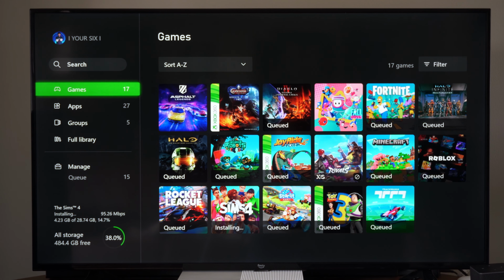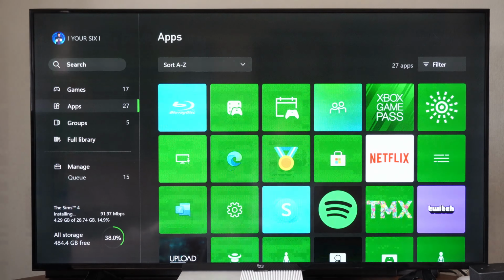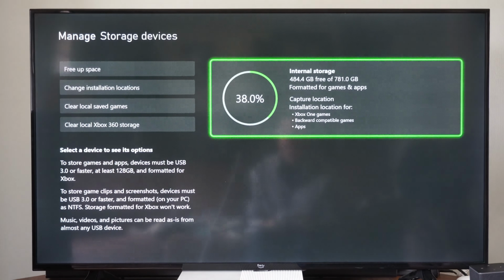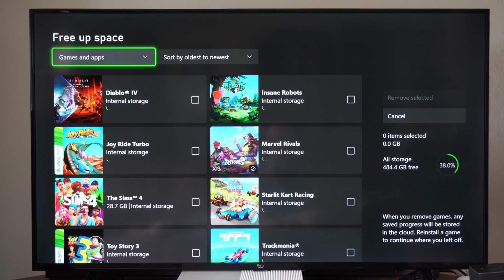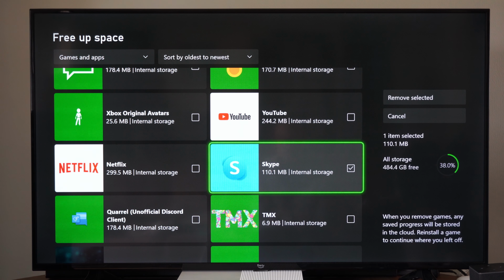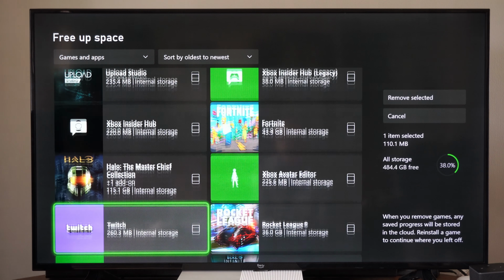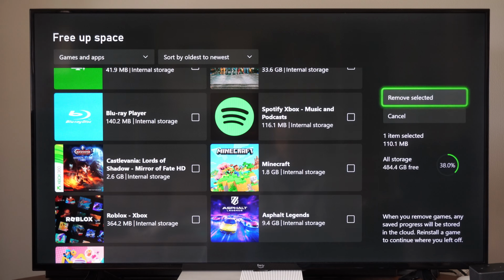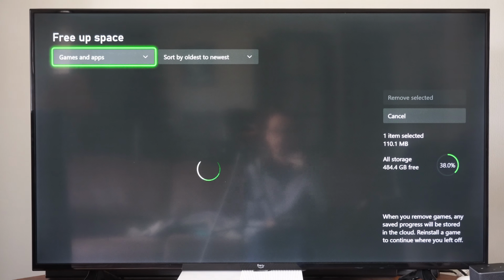How to Free Up Storage Space on XBOX One (Delete Games & Apps)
You can free up space on your Xbox One by uninstalling games and apps you no longer use, deleting saved media, and optionally moving content to an external drive, all while ensuring your saved game data remains safe in the cloud

Step 1 — Access Your Games and Apps
Navigate to My games & apps from the home screen and select See all to view a complete list of installed games and apps

Step 2 — Uninstall Games and Apps
Highlight the game or app you want to remove.
Press the Menu button (three horizontal lines on your controller) and select Manage game or Manage app

Choose Uninstall to remove the game or app, and Uninstall All if you want to remove the game along with all saved data stored locally. Your cloud saves will remain intact for future reinstallation

Step 3 — Delete Additional Media
Open the guide and go to Recent Captures to access recorded video clips and screenshots.
Select items you no longer need and delete them to free up space

Step 4 — Use External Storage (Optional)
Connect a compatible external hard drive (minimum 256 GB, USB 3.0) to your console

Navigate to Settings System  Storage, select the external storage device, and choose Move or Transfer to move games or apps off the internal drive

This retains access to your games while freeing internal storage for new installations.